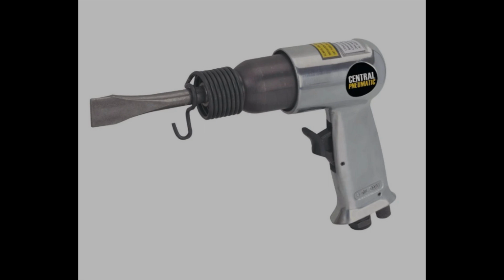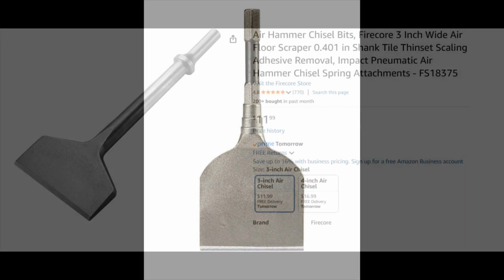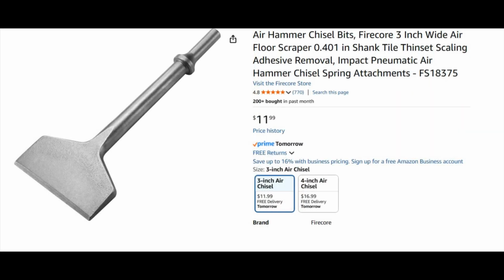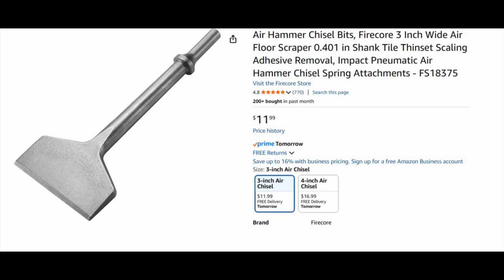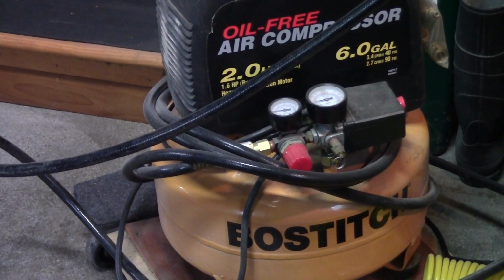The Ultimate Guide to Removing Dried Tar and Oil From Concrete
Need to remove an old tar or oil spill from concrete in preparation for resurfacing?   You have come to the right place!  I'll show you several methods that can work and one that will always work.  I receive no compensation from the brands or stores mentioned and I have personally tried each item myself.